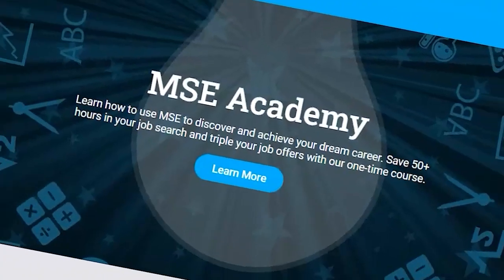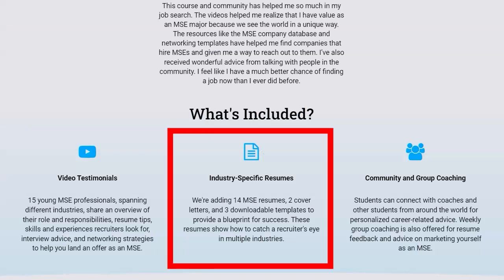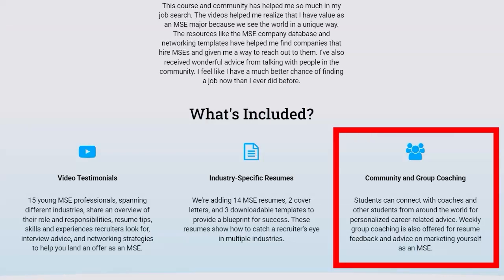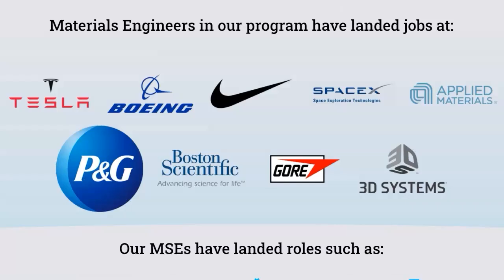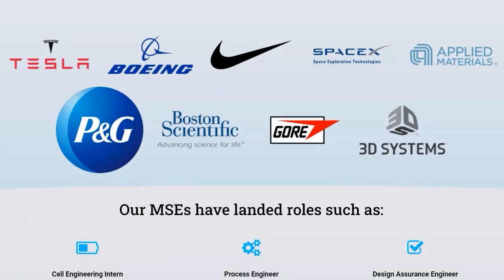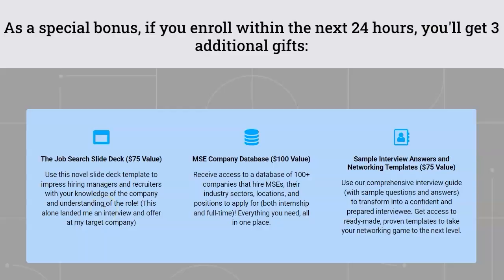How AI & ML Will Revolutionize Microscopy (ft. Dr. Sergei Kalinin) | Ep. 109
Have you ever taken a long SEM scan, only to realize that the image doesn’t show what you are looking for?

Or maybe you were grinding and polishing a mounted sample, only to realize that you grinded too much material away.

Normally, you would have to start over the data collection process in these scenarios. But what if AI could automate the image-taking process? What if it could detect 3D information based on a 2D image?

In today’s episode, we welcome Dr. Sergei Kalinin, professor at the University of Tennessee, Knoxville for today’s guest. We explore the potential benefits of applying ML & AI to microscopy. Specifically, we discuss:

🔹How microscopy could be automated
🔹What value can ML and AI contribute to microscopy and MSE as a whole
🔹Advice for students of how to easily switch career paths
🔹The “hidden” differences between working in academia, industry, and national labs

We hope you enjoy the episode! And as always, let us know what topics you’d like us to cover next!

Learn more about our MSE Career Development Online Course, which includes more industry-specific information and advice.

You can meet other passionate materials scientists and engineers from around the world, discuss the latest breakthroughs in MSE, share materials-related memes, and get career advice from experts in the field.

Check out our MSE-themed merchandise if you want to support us or simply show off your love of materials science!

Timestamps:
-          Teaser (0:00 – 0:44)
-          Intro & Episode Highlights (0:44 – 3:20)
-          Introducing Dr. Sergei Kalinin (3:20 – 4:26)
-          How ML & AI can add value to microscopy (4:26 – 9:36)
-          Applying ML & AI to microscopy (9:36 – 16:56)
-          SEM as a “solved” technology (16:56 – 28:32)
-          How automated microscopy can aid materials science (28:32 – 36:01)
-          Switching from industry, to academia, to national labs (36:01 – 43:11)
-          Advice: switching career paths (43:11 – 47:50)
-          Conclusion (47:50 – 48:25)
-          MSE Academy (48:25 – 49:30)